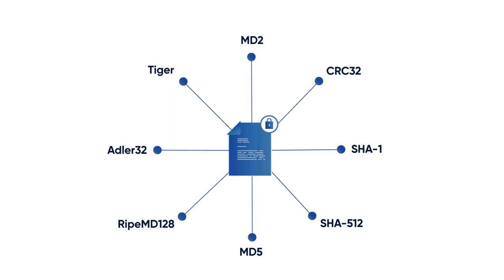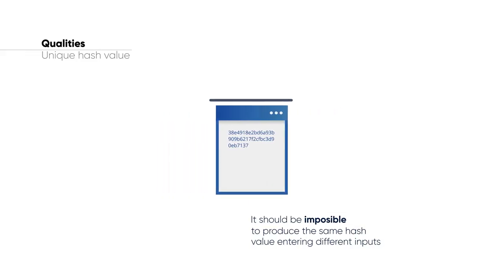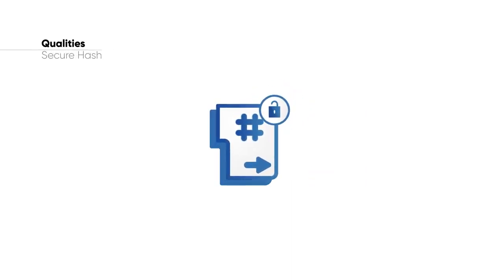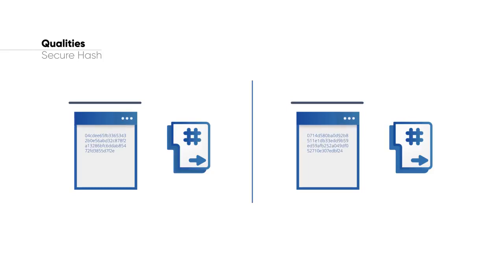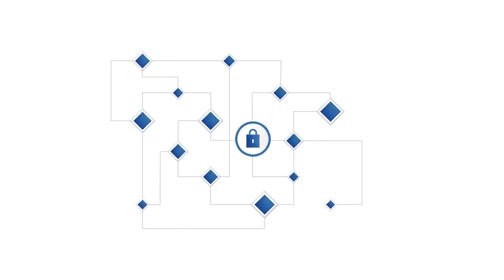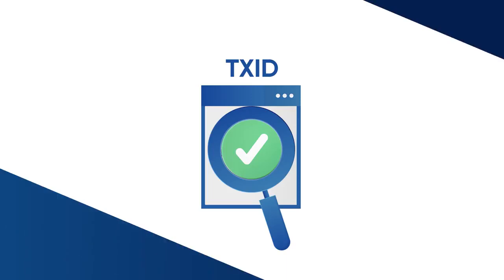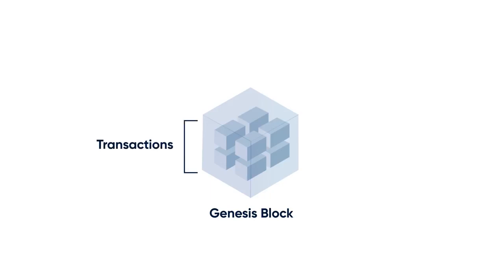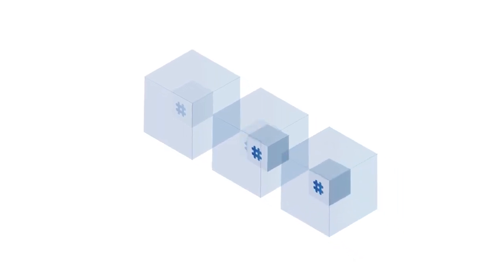what is hashtag? | how does it work?